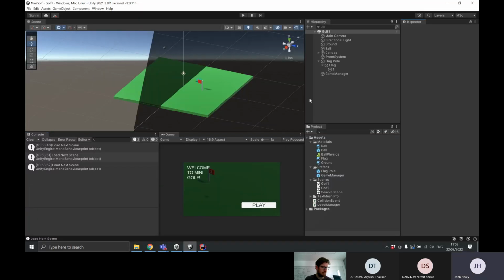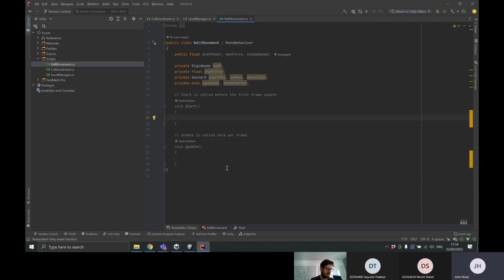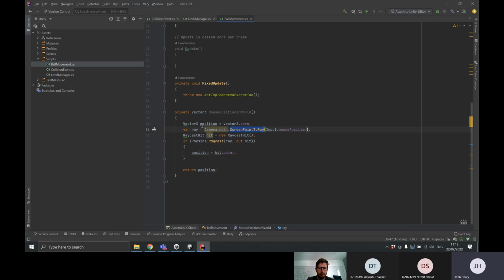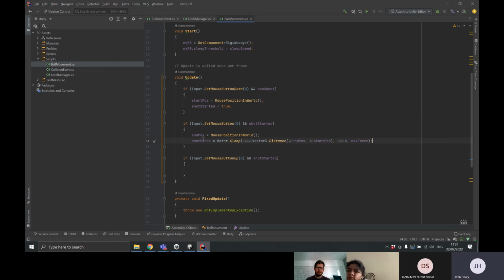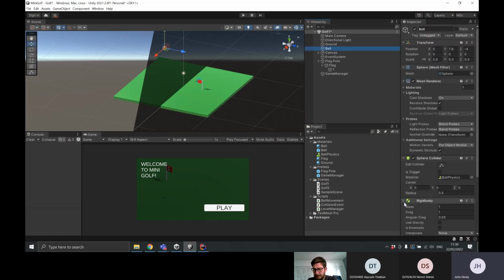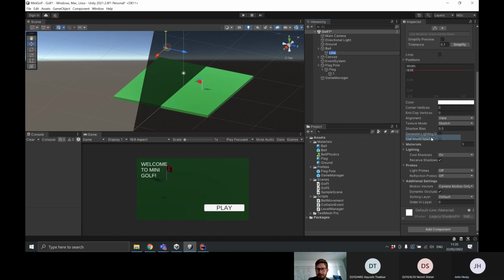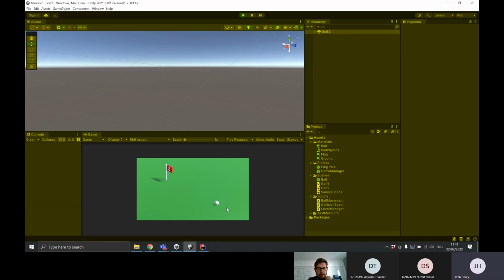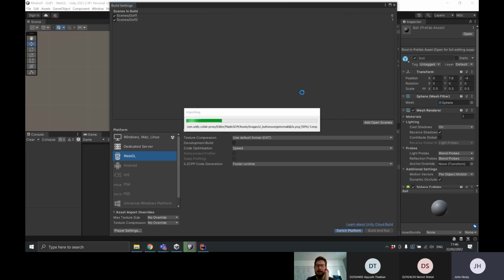Mini-Golf in Unity - Part 2